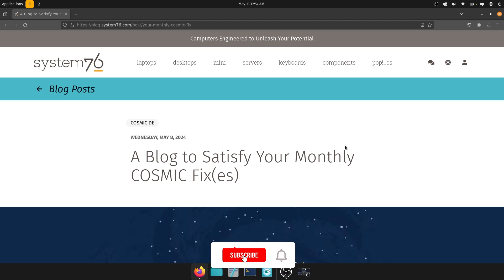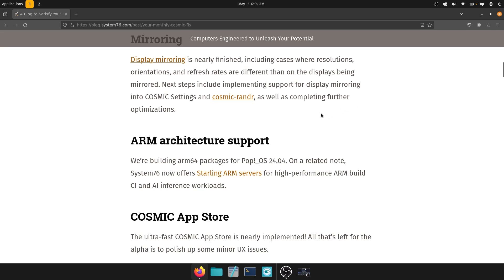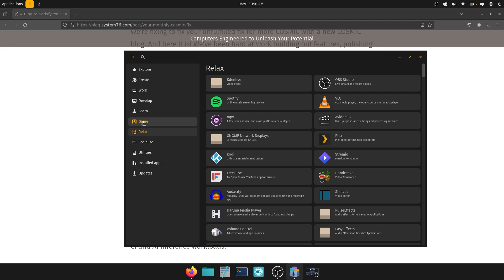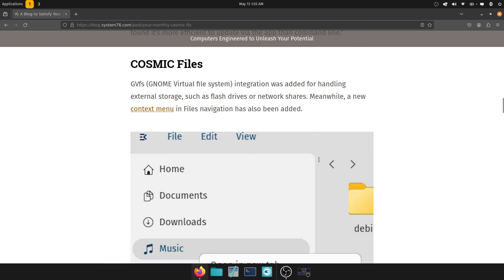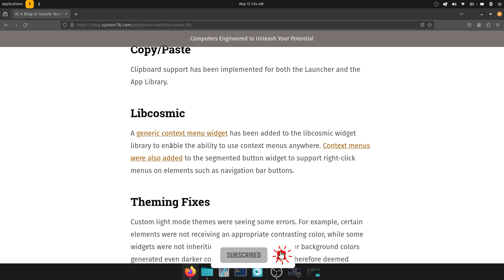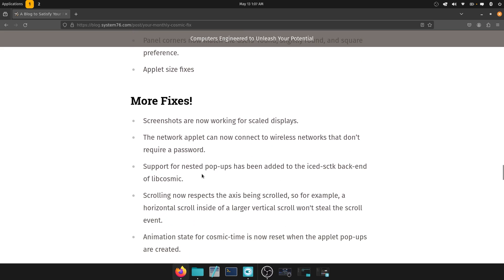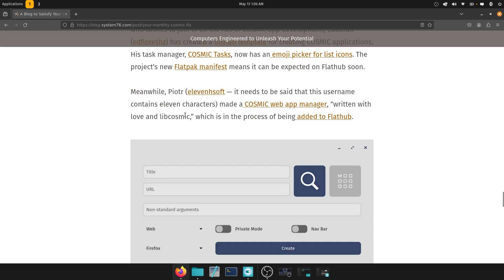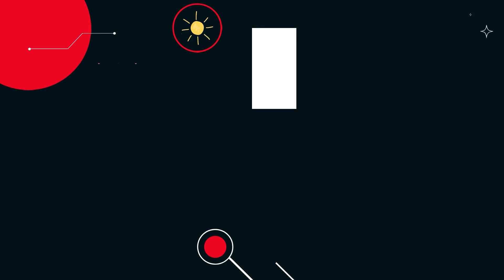Pop!_OS COSMIC Desktop | This Is Actually The Most Promising Linux I'm Excited For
COSMIC DE Pre-Alpha May Update is here with a lot of bug fixes, some changes, and overall stability improvements.

Timestamps:
00:00 - Intro
00:41 - What's New
02:16 - COSMIC App Store
05:30 - What's New Part II
07:44 - Theming
09:28 - More Fixes
10:10 - COSMUNITY
12:57 - Conclusion